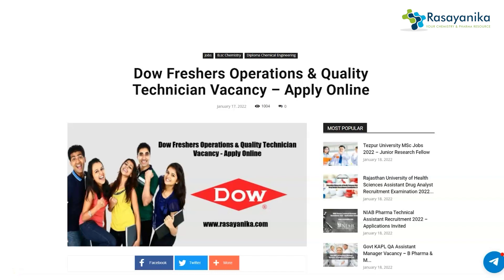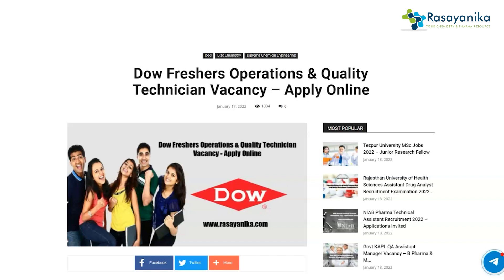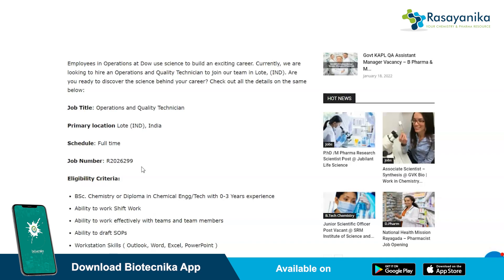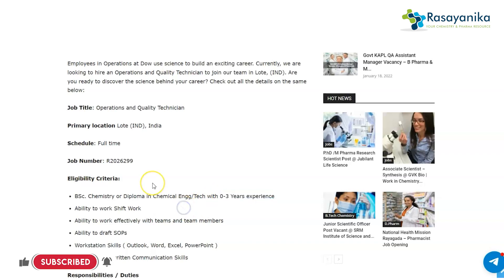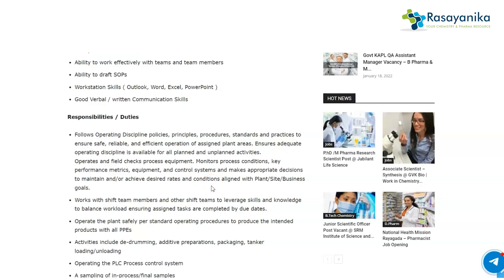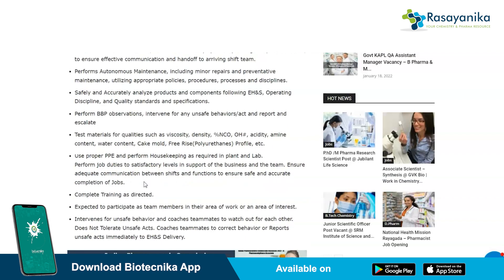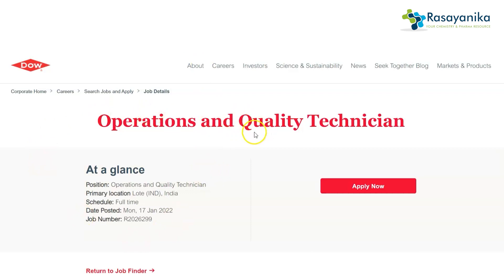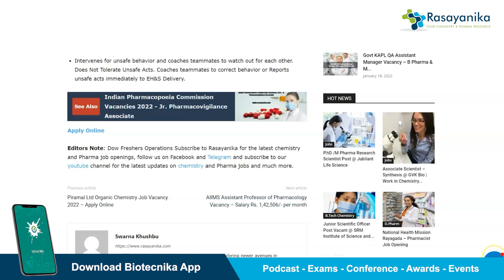Freshers Job @ Dow For Chemistry & Chemical Engg/Tech Candidates - Apply Online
Employees in Operations at Dow use science to build an exciting career. Currently, we are looking to hire an Operations and Quality Technician to join our team in Lote, (IND). Are you ready to discover the science behind your career?

00:00 Introduction
00:37 About Dow
01:11  Post -1 Operations and Quality Technician
01:39 Eligibility Criteria
02:51 Job Responsibility /Duties
04:47 How to apply